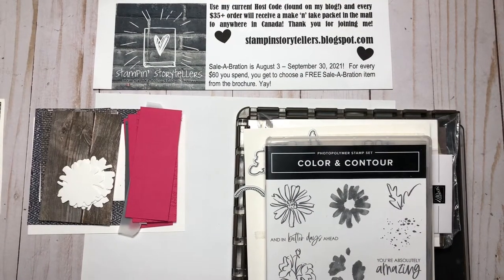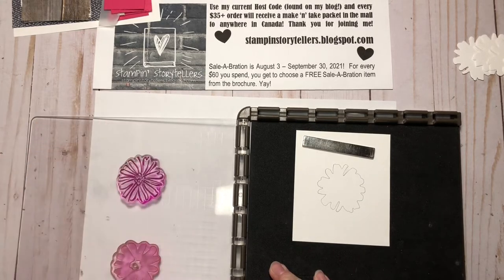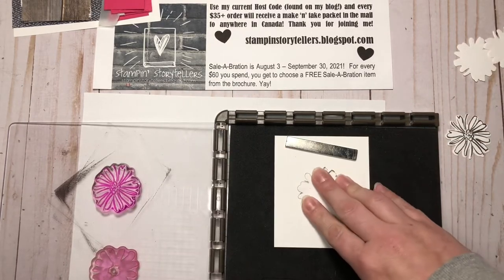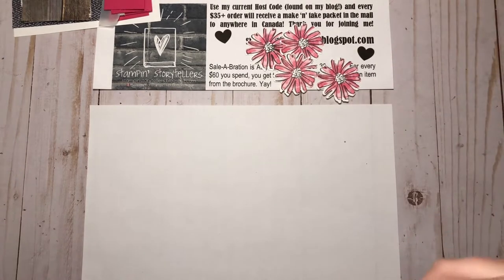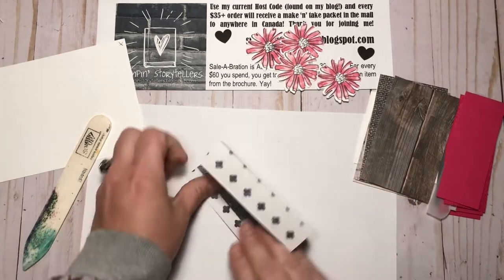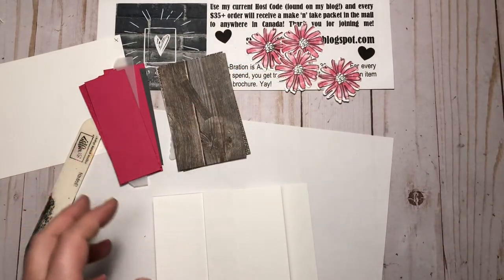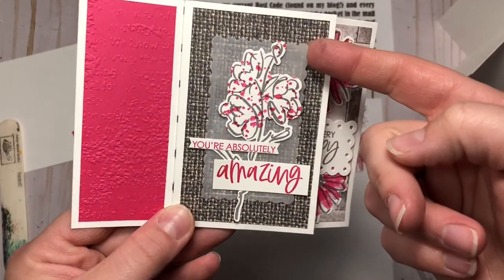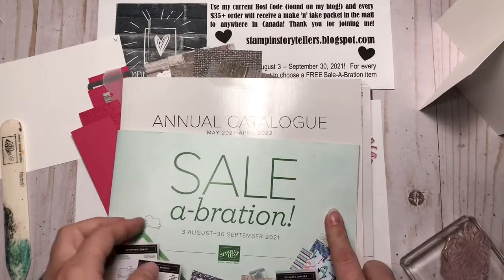Stampin' Up! Colour and Contour FUN FOLD Never Ending Card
I hope you like my project from my online Colour & Contour stamp camp!

If you would like to purchase a make and take packet for this class, please just message me!

You can shop directly from my blog and enter my current Host Code at the checkout page: U4Z2Y4N2.

Sale-a-bration is on NOW and you can earn free products for every $60 you spend in my online store.  Don't delay in getting those free items that catch your eye!